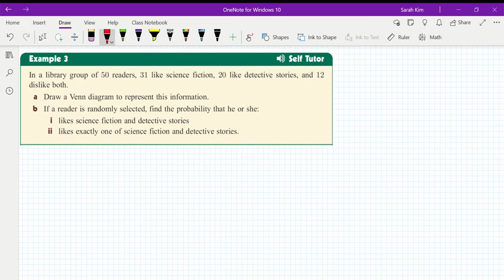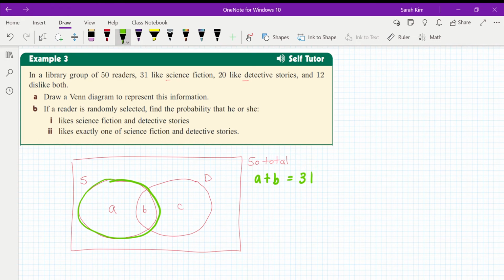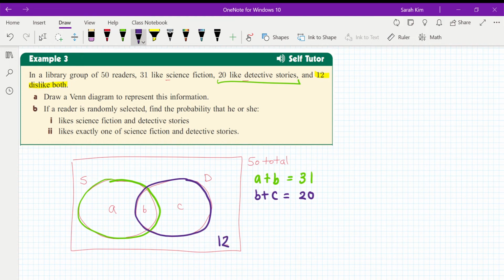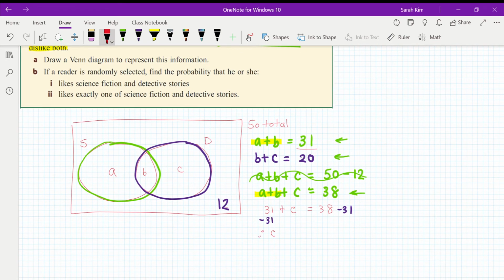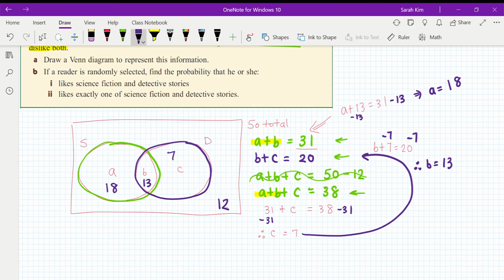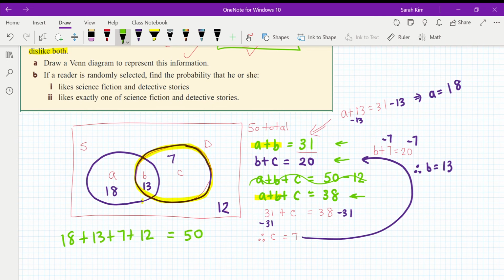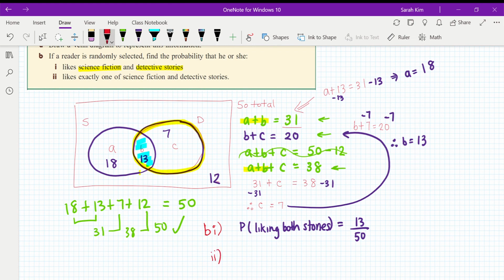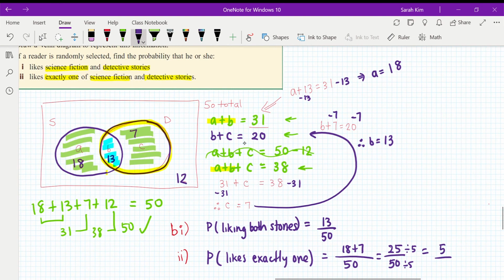16A Venn Diagram Example 3